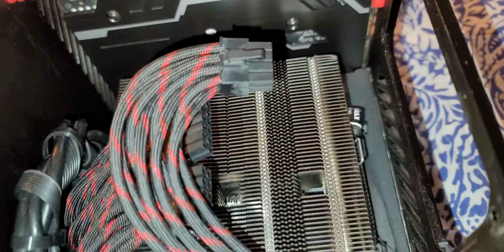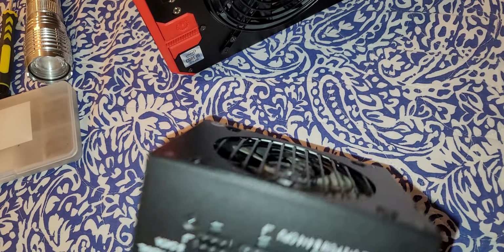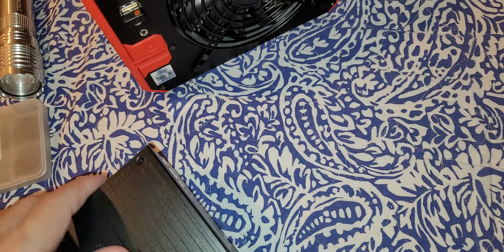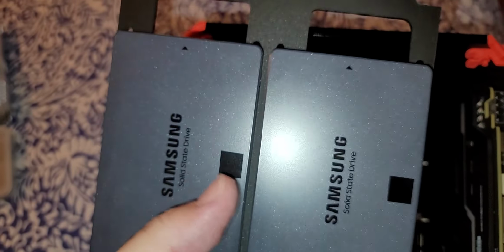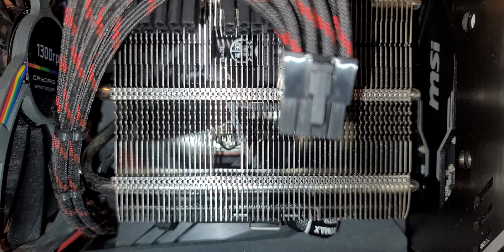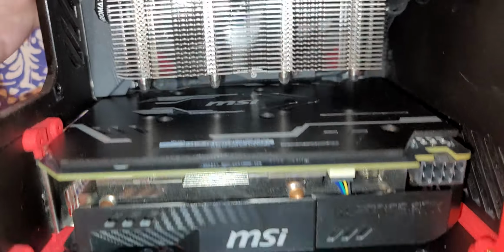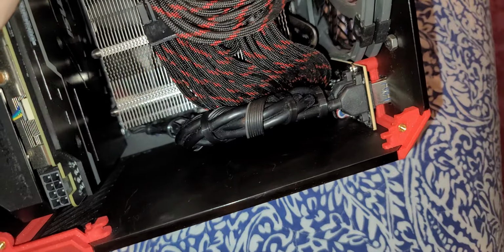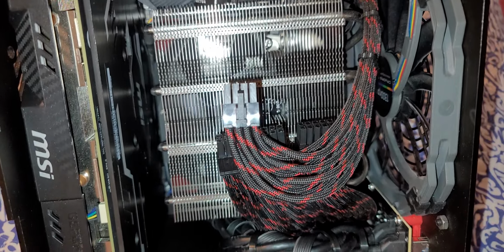Samsung 8T 870 QVO Evo SSD Part 2.